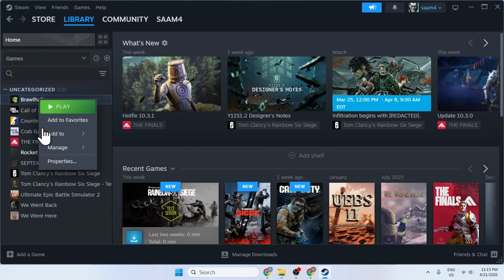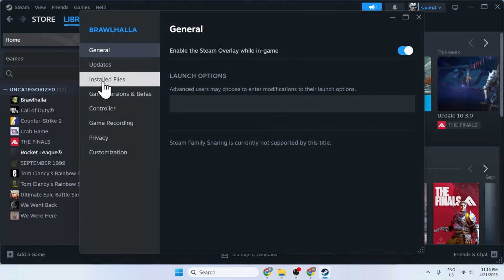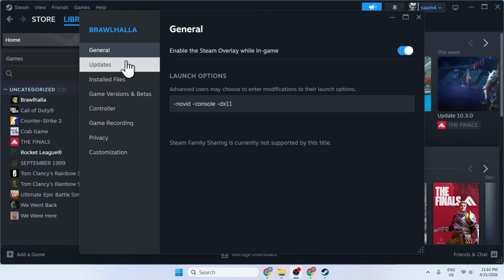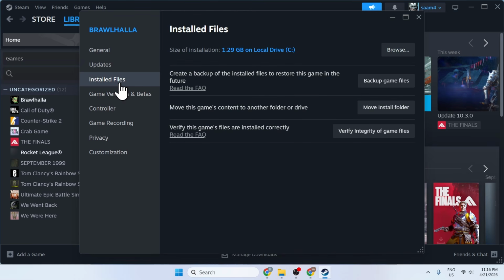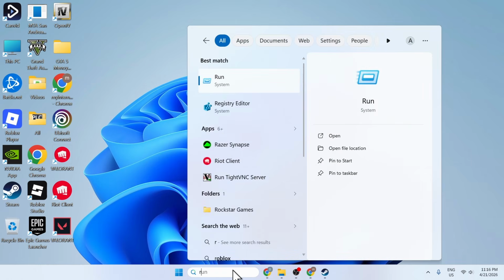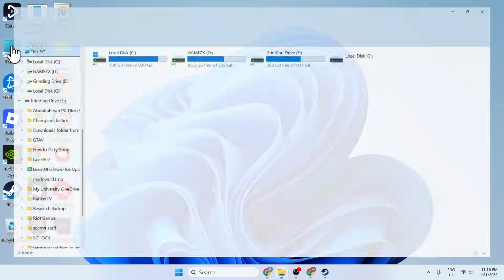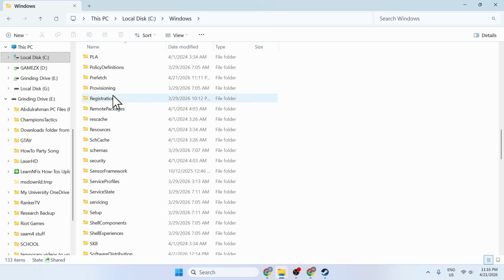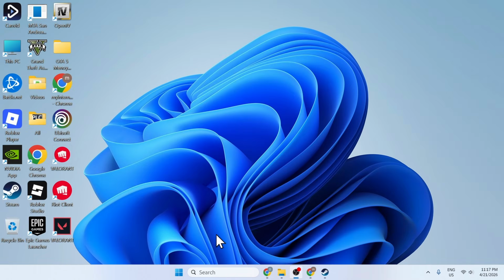How To Fix Dota 2 FPS Drops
This video shows you a step by step guide on how to fix FPS drops in Dota 2.